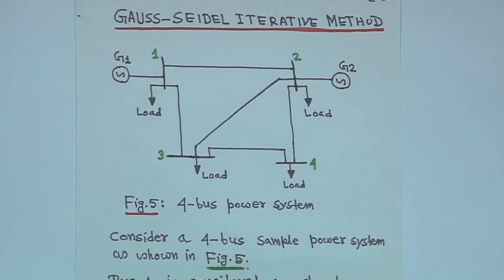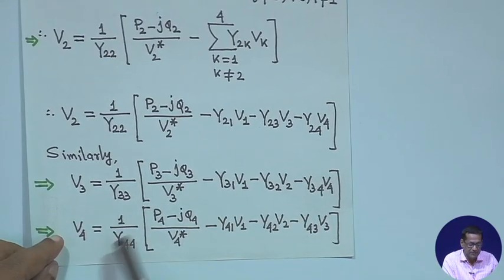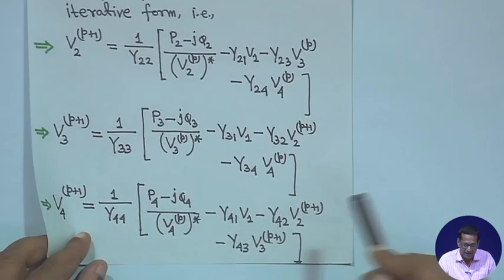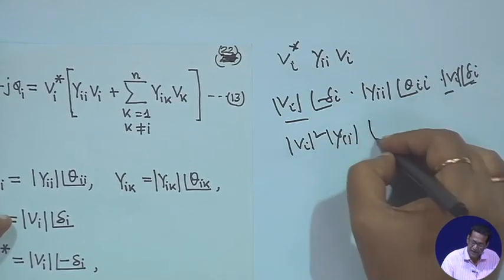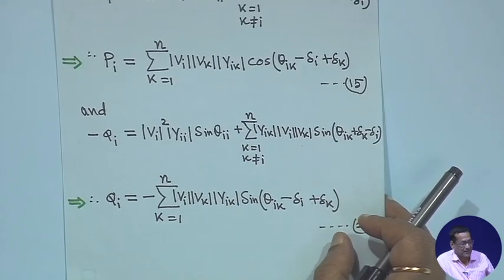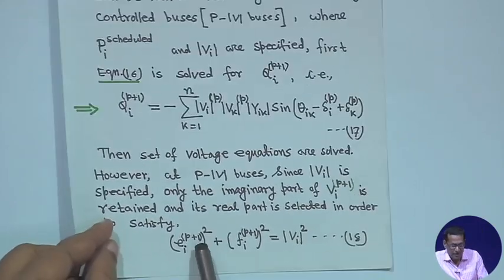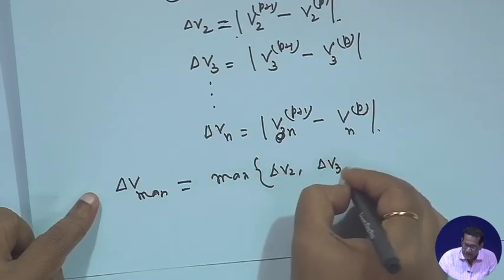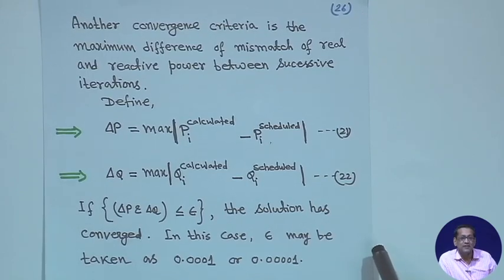Lecture 29 : Load flow studies(Contd.)